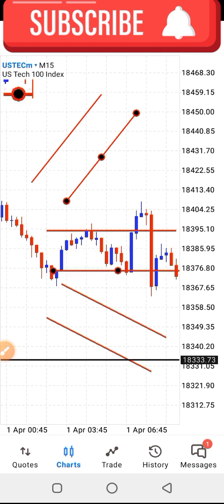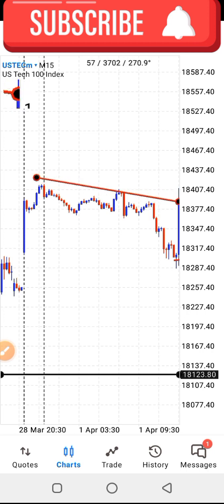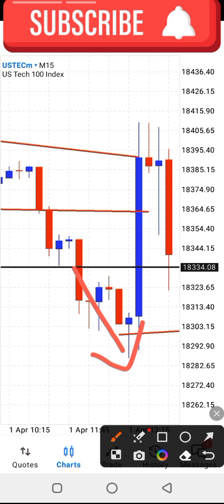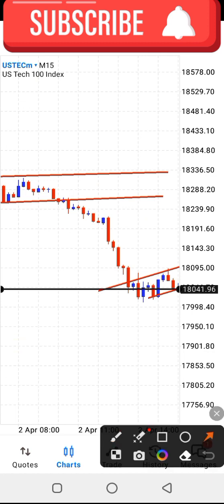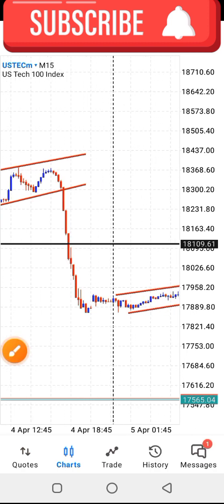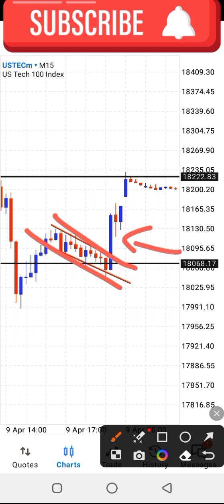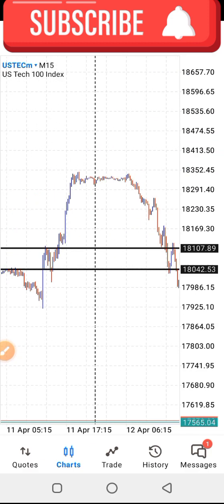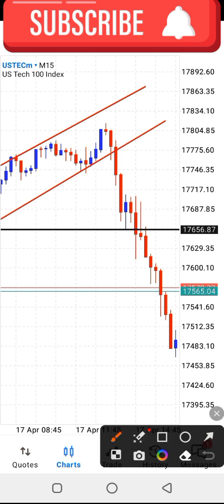Profitable Nasdaq Price Action Trading Strategy!!!(Beginners & Pros)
This video explains a powerful and profitable forex trading strategy that can be used to make money online in the forex  market